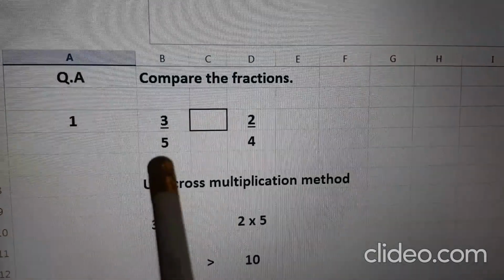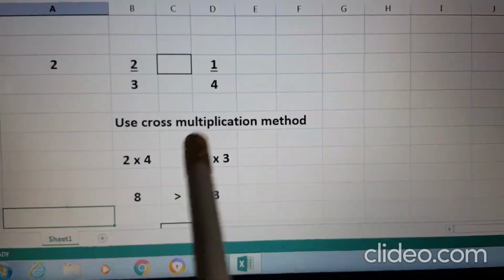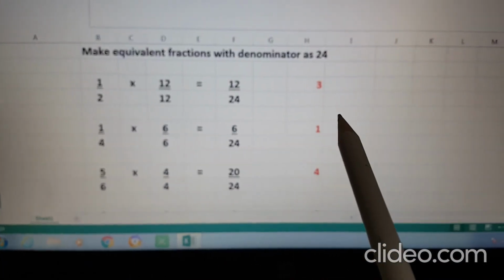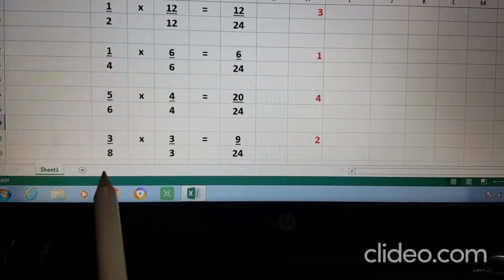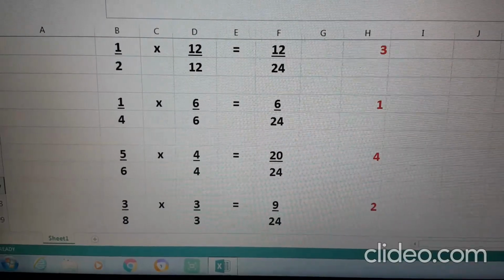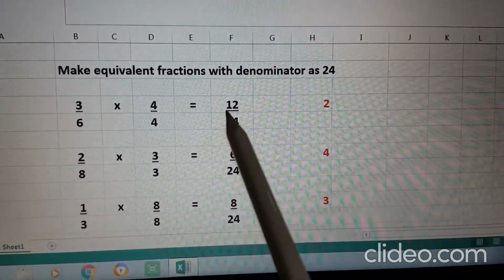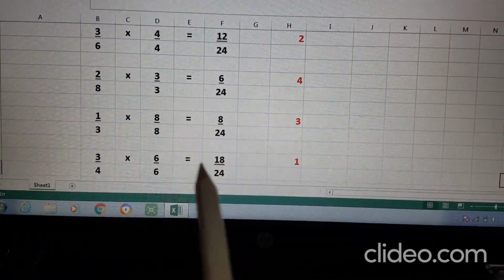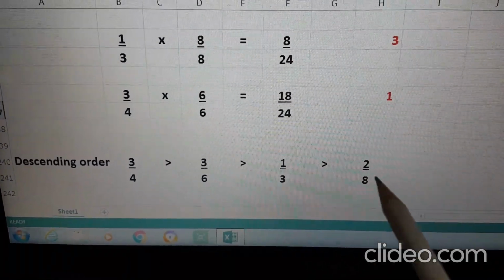FRACTIONS | COMPARING FRACTIONS | ARRANGING IN ASCENDING / DESCENDING ORDER | EXPLANATION OF EX 8.5